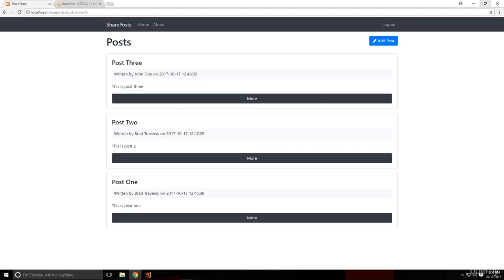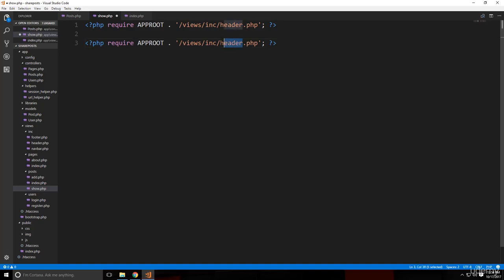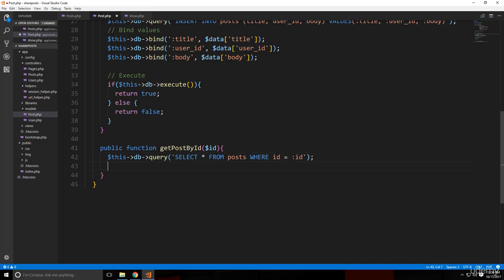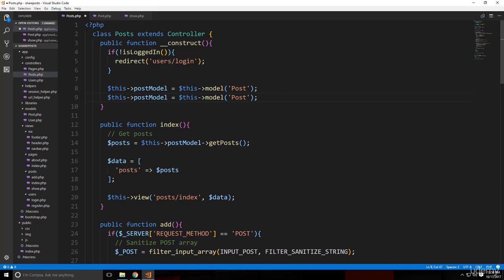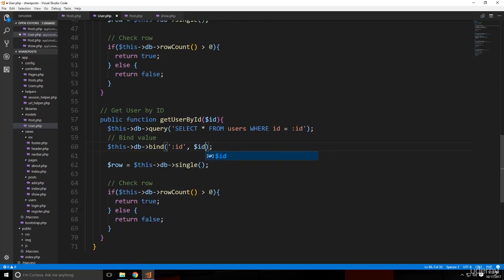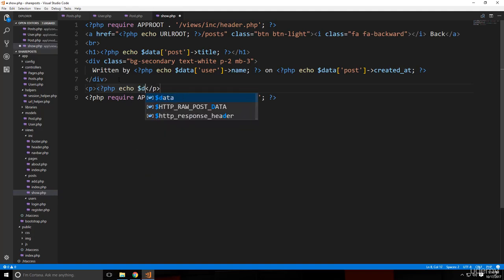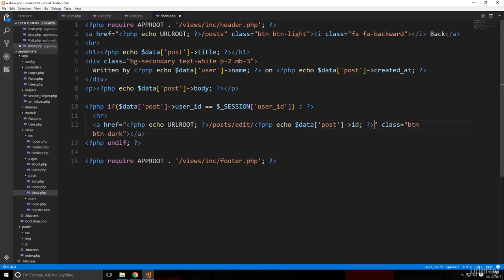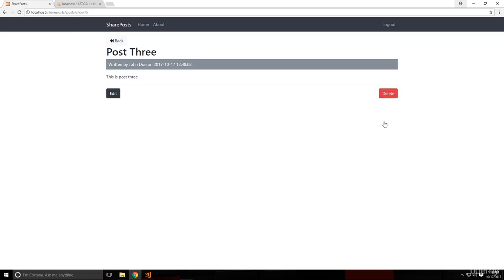July 27, 2024